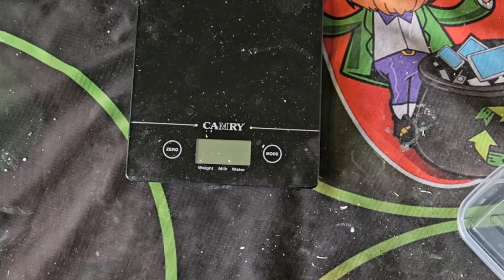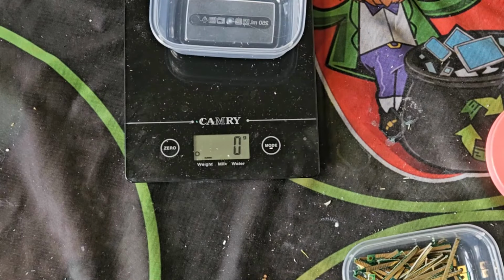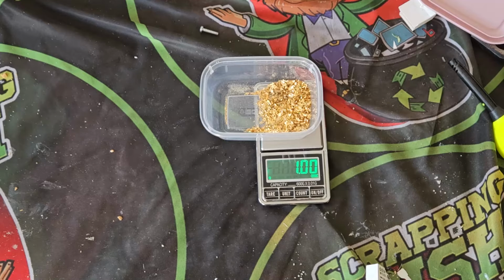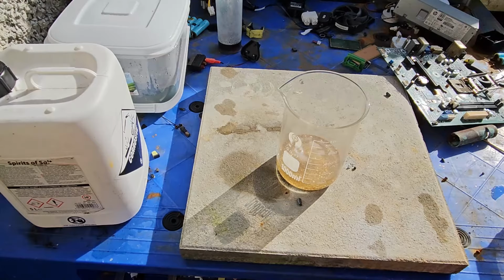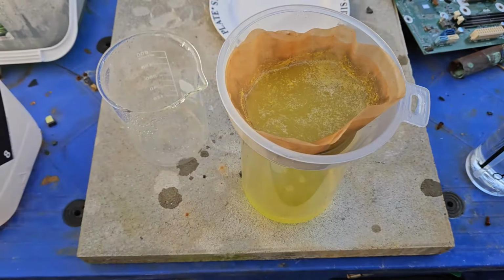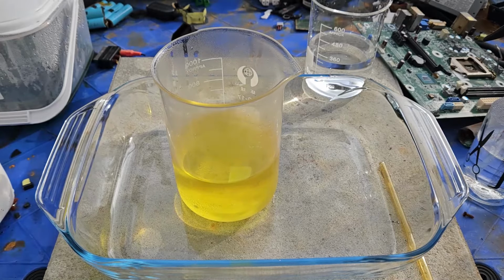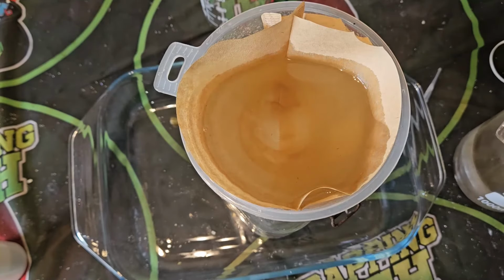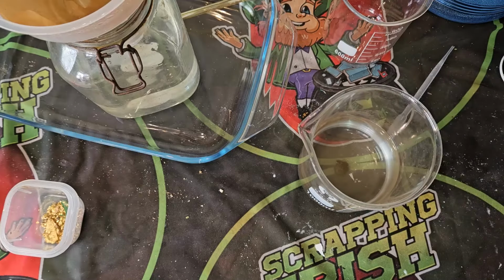Gold Recovery Made Easy: No Nitric Acid Required!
In this video, I show you how to recover gold from trimmed ram fingers using only household chemicals – no nitric acid necessary! This technique is  easy, and could save you a lot of money – so watch the video and see for yourself!

If you're looking for a way to get your hands on some gold, then you should watch this video! By recovering gold using just household chemicals, you'll be able to get your hands on some precious metals without having to go to a professional gold recycler. This technique is easy to follow and will save you a lot of money – so don't miss out!